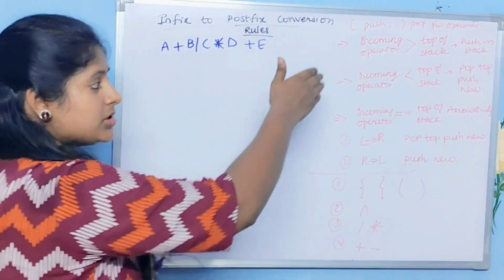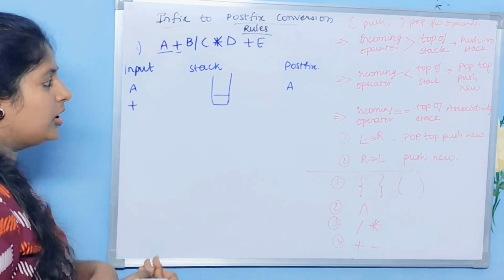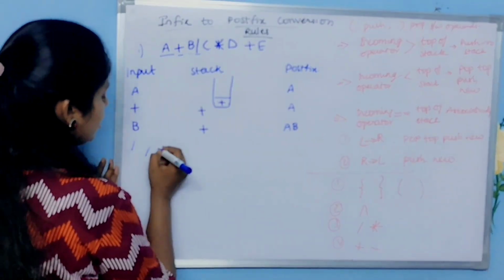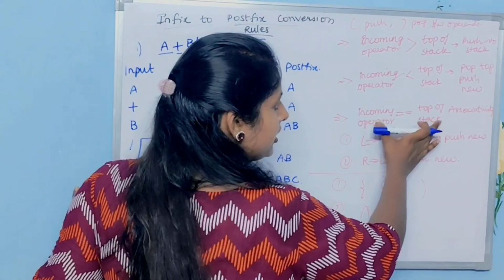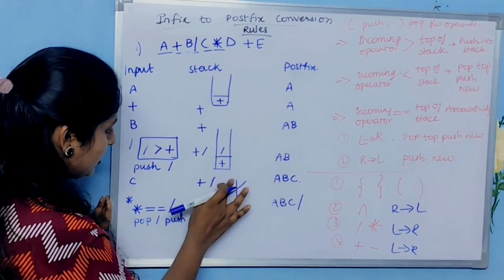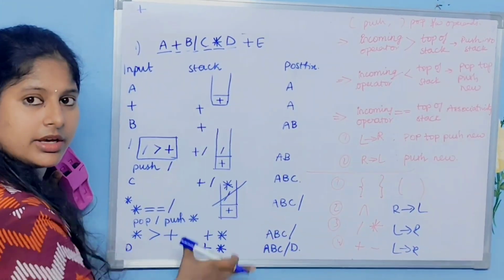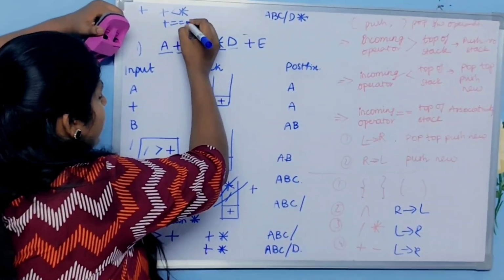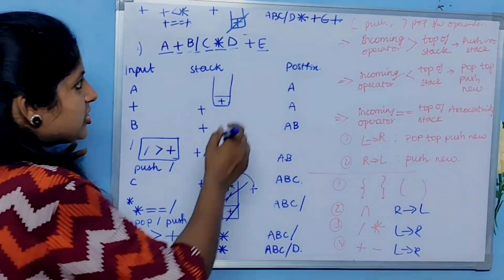24.Infix to Postfix Conversation Example-1 || Stack Conversions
In this video, we explore the concept of Infix to Postfix Conversion using Stack in Data Structures. Expression conversion is an important application of stacks and is widely used in compilers, expression evaluation, and syntax parsing. We will learn how to convert an infix expression into its equivalent postfix expression by following operator precedence and associativity rules.

🔹 Stack-Based Conversion Algorithm
🔹 Step-by-Step Conversion Examples
🔹 C Program for Infix to Postfix Conversion
🔹 Expression Evaluation Applications

This video is perfect for beginners, B.Sc Honours, BCA, MCA, B.Tech, Diploma students, and interview preparation aspirants who want to strengthen their understanding of Stacks and Expression Conversion in Data Structures.